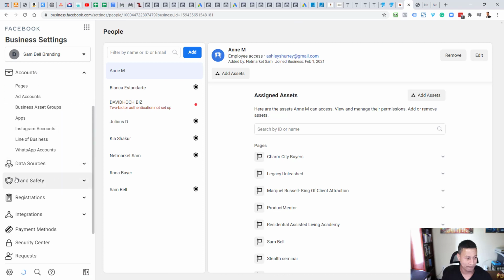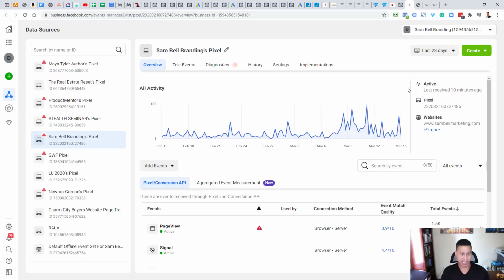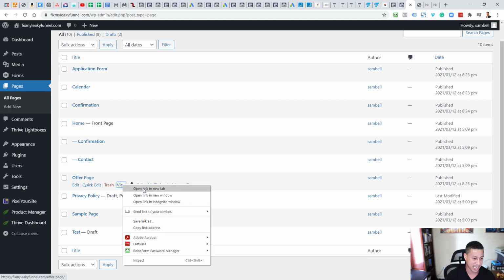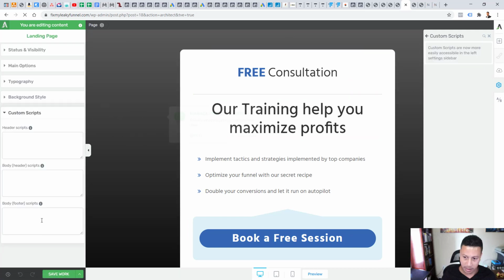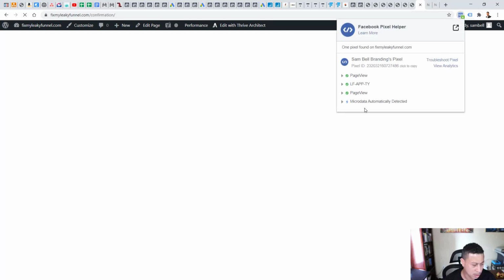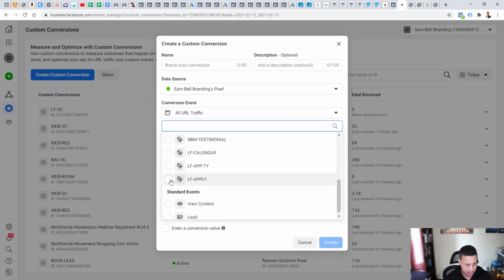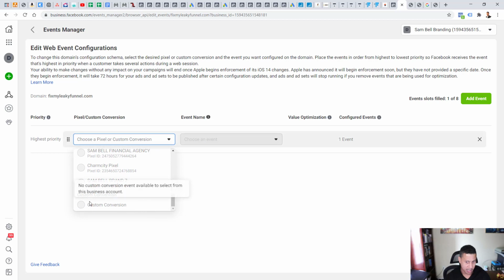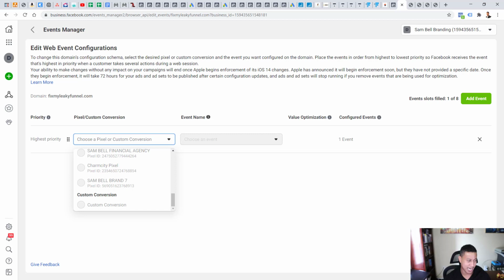IOS 14 Action Plan For Facebook Ads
If you're 😲 freaked out or confused about the new IOS14 Update and what steps you need to take to prepare so you can properly track and optimize your Facebook ads then be sure to watch this entire training!

Here's everything I cover in this step-by-step walk-through...

1: Domain name verification and setup
2: Facebook Pixel & API conversion tracking
3: Facebook custom conversion setup & tracking
4: The New Aggregated event measurement setup
5: Plus much more, enjoy!

Need help with this setup?